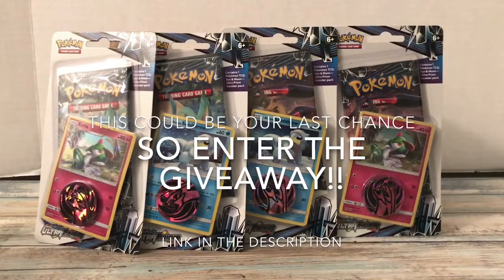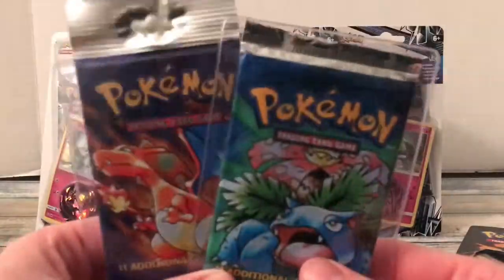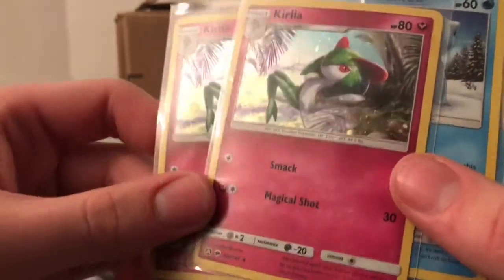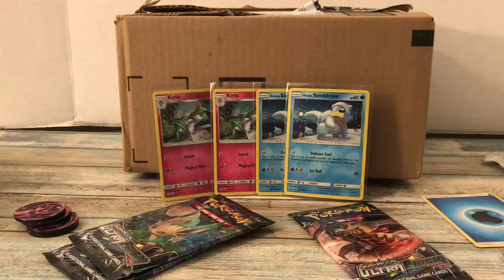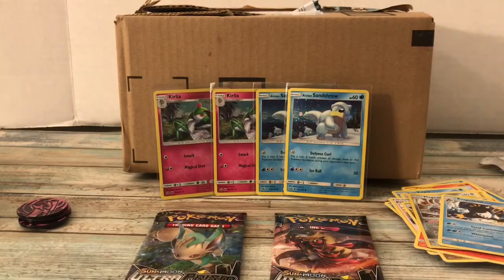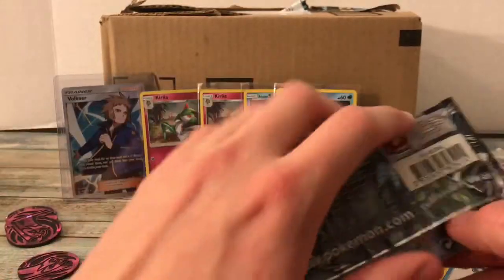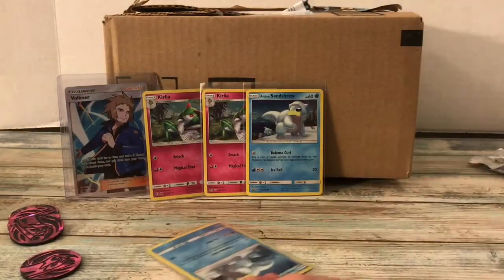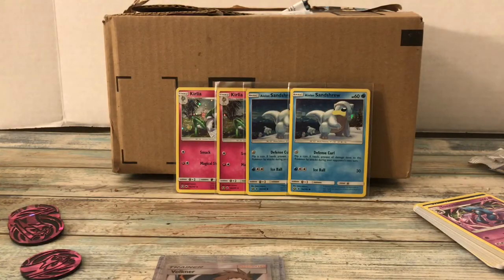OPENING 4 POKEMON ULTRA PRISM CHECKLANE BLSITERS | Pokemon Cards (Giveaway Link In Description!)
GOGOGOGO CHECKOUT THAT GIVEAWAY THEN COMEBACK HERE AND WATCH THIS OPENING FOR FREE CODES AND GOOD TIMES!

Base set pack opening @ 250

Checkout my other recent videos!